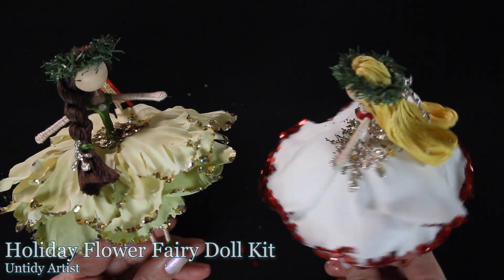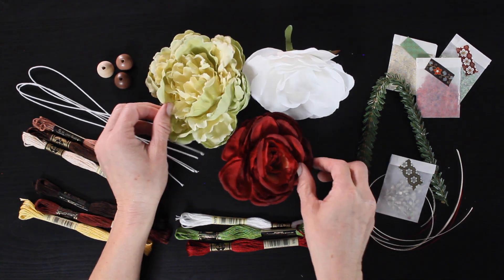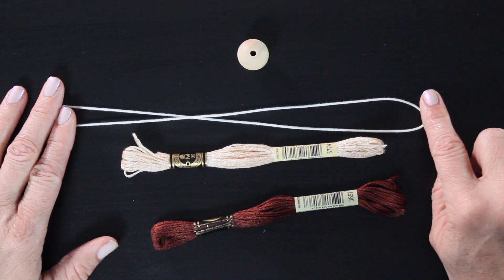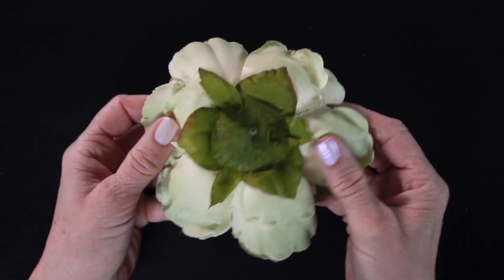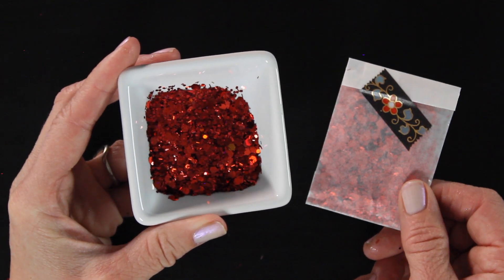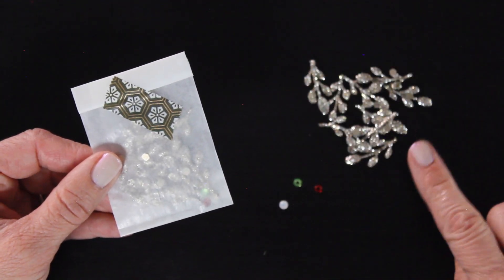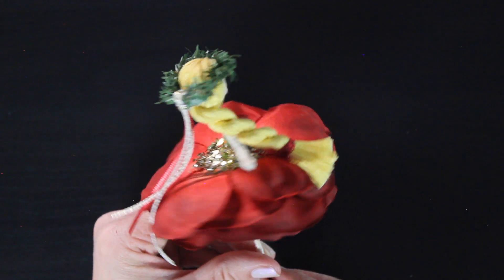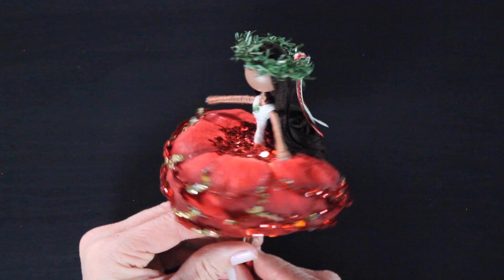Holiday Fairy Kit | DIY Christmas Flower Fairy Doll Kit | Doll Supplies | How To Make a Fairy Doll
***ORDER A HOLIDAY FAIRY KIT!***
Fairy making just got easier! Save yourself the hassle of rounding up all of the supplies. Great Christmas gift idea!
Limited Edition Holiday Fairy Kit is now available in my Etsy shop!